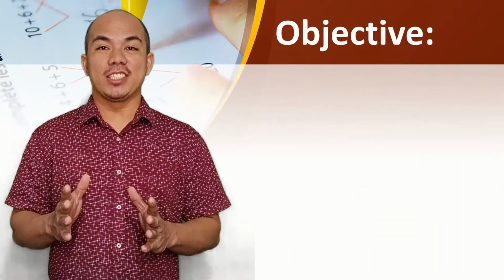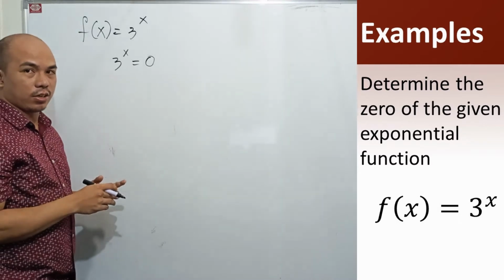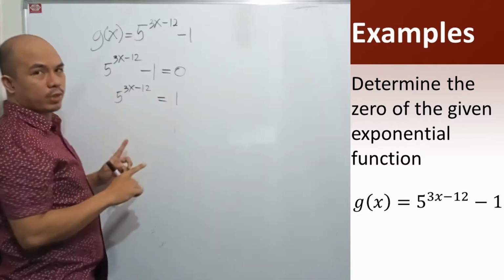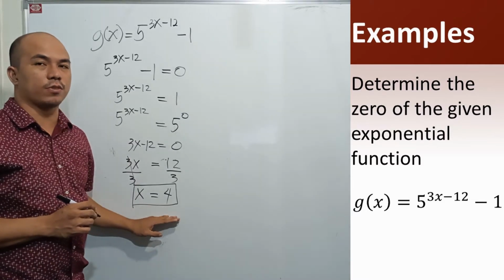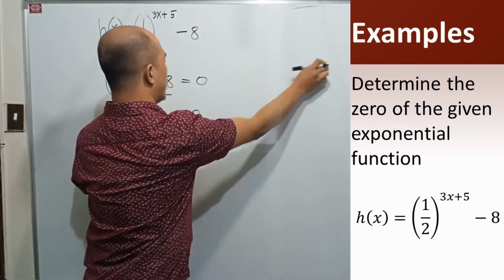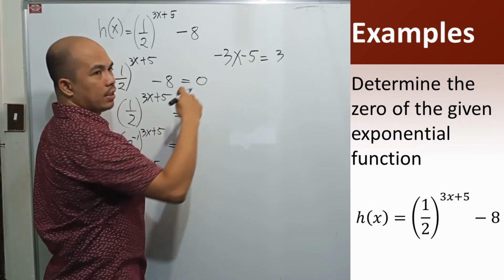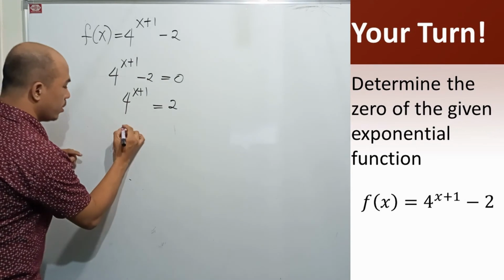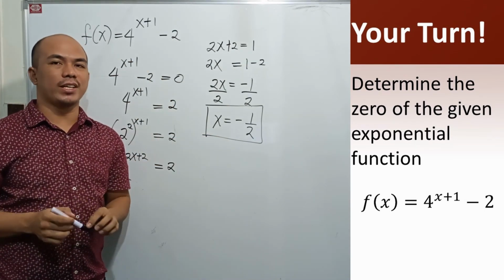ZEROES OF EXPONENTIAL FUNCTIONS (Grade 11 General Mathematics)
This video is all about determining the zero of a given Exponential Function.